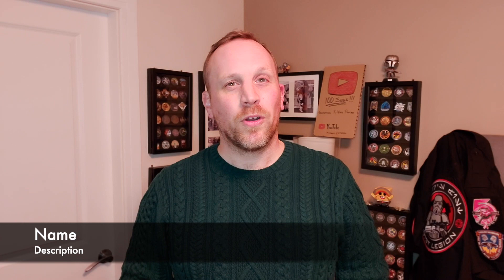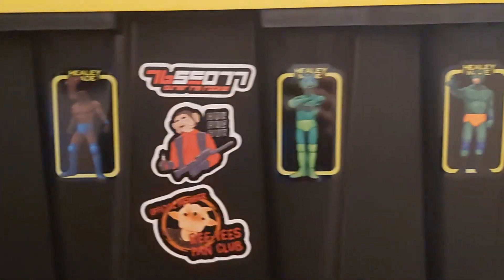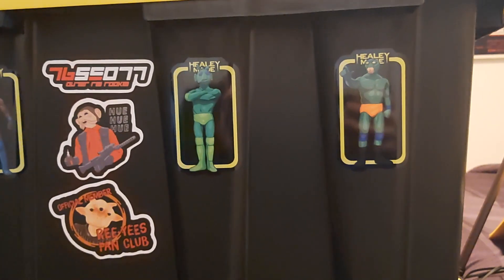Outer Rim Rookie - Nien Nunb - Epi 5 - Empty Space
This episode will be a short one. Since I am in limbo with waiting for items to ship, I thought I would take some time to show off some things I purchased for the costume as well as some non Nien Nunb related items...but still very cool.